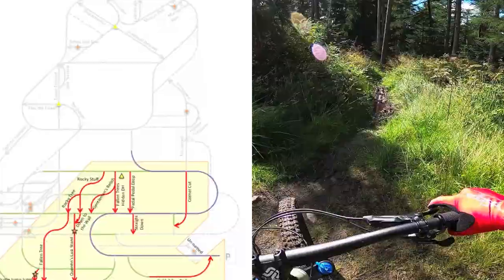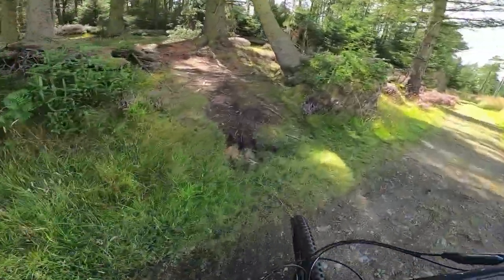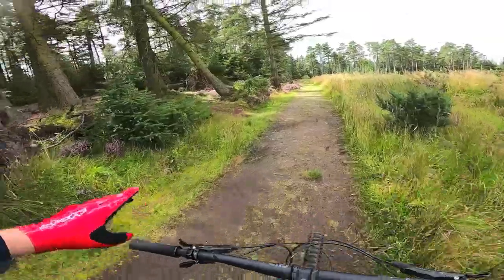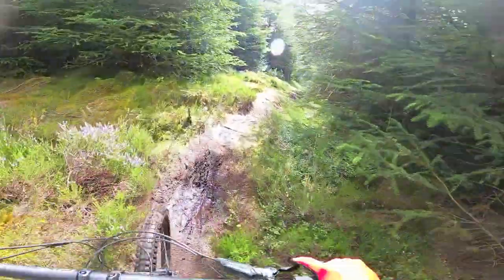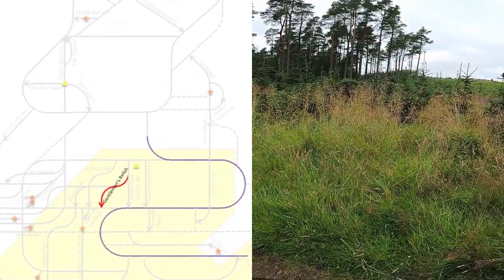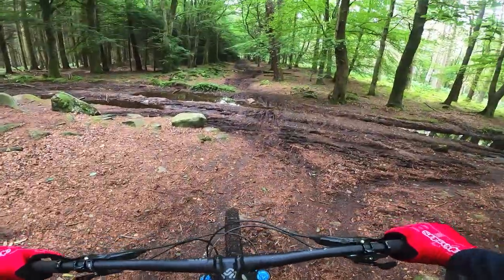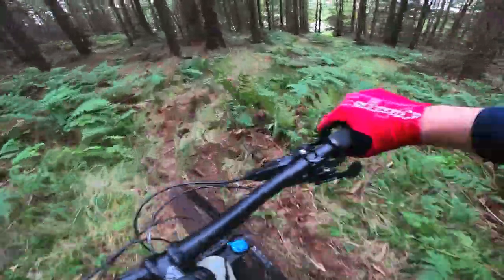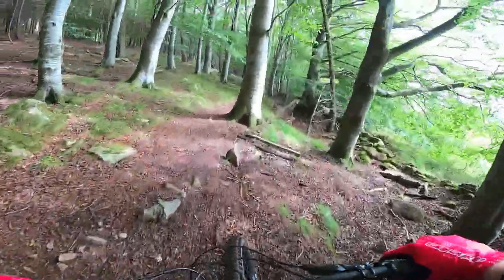Ultimate 2020 Kirkhill MTB Trail Guide | Episode 2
The adventure has only just begun, and I’d love you all to come along for the ride!

Join me on a lap of Kirkhill as I present a brand new series, chronicling my local trails at Kirkhill - ALL of them! I've even made a map to help illustrate the locations a little more clearly than on Trailforks! I love this area, and feel so lucky to have this on my doorstep, so I hope this series encourages you to come and give it a go yourself!

- Episode 1 covers all the trails that head South-Westerly towards the A96 - a dense maze of singletrack goodness!
- Episode 2 stays in the Southerly area, but focusses on those that are best accessed from the main fire road access from the car park.
- Episode 3 heads up to the famous Tappie Tower, on Tyrebagger hill, via some less known singletrack, and shows off all the descents from the hill.
- Episode 4 takes us to the North, and the Hill of Marcus, where some of the lesser known gems lie.

Gear:
YT Capra 29 Comp

Synco Lav-S6 Lavallier Microphone